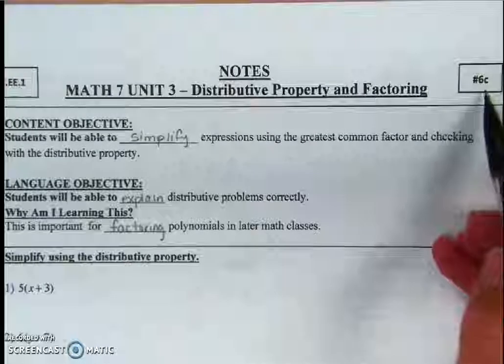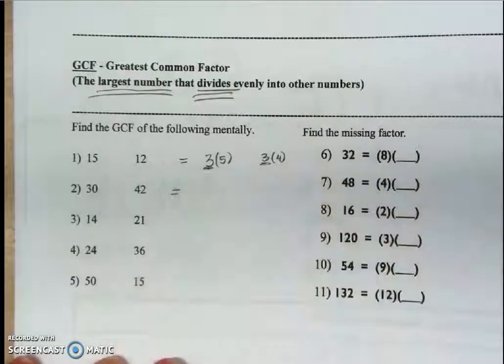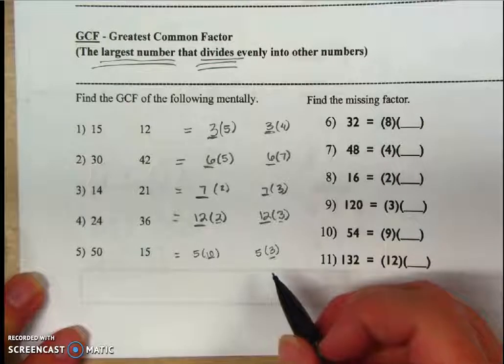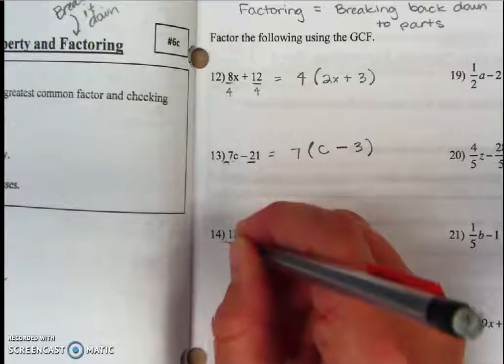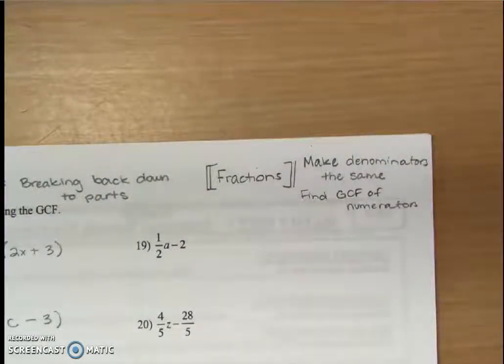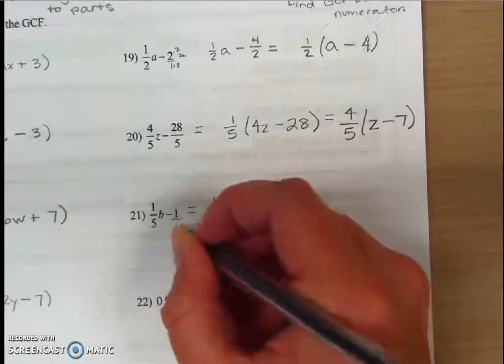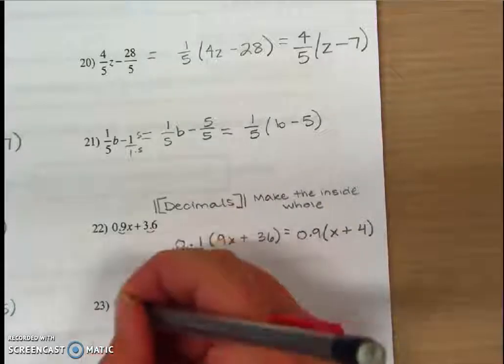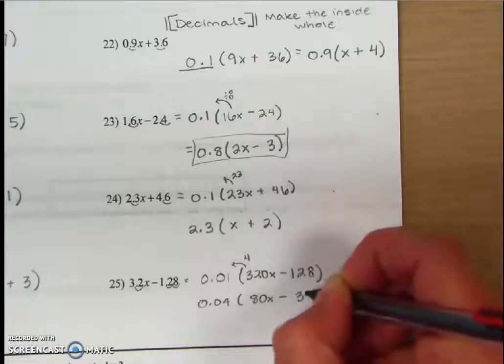Grade 7 Unit 3 Lesson 6c